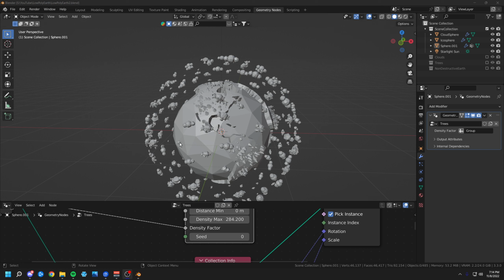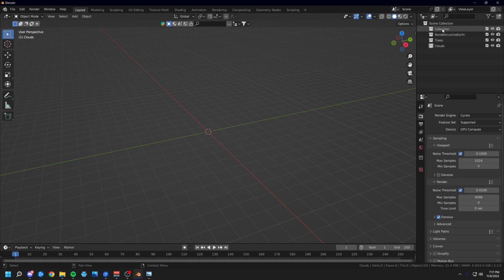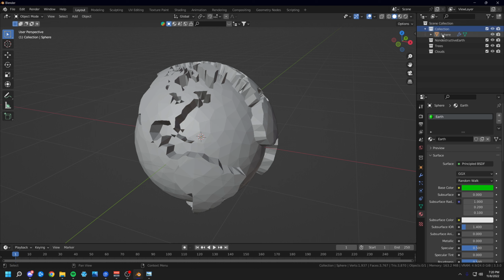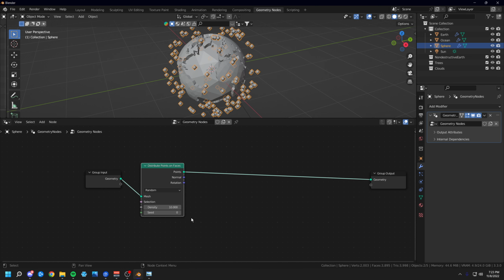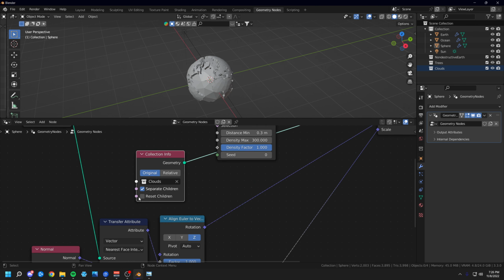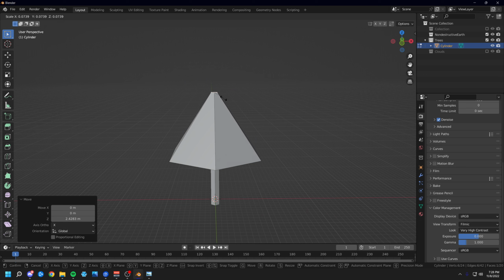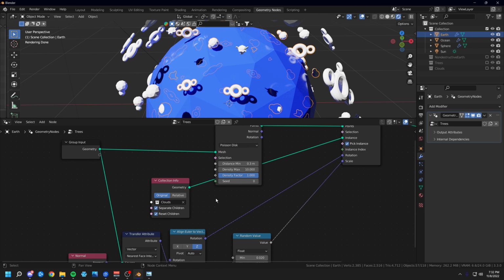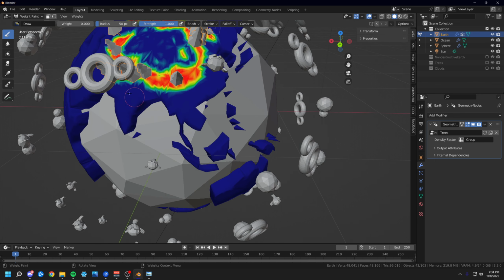Low Poly earth Tutorial (Blender 3.3)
Here is the source link from the Specular map 8k ^ you need to scroll down to the "earth section" and select 8k download.

This was my first tutorial that I have actually posted publicly, if this gets traffic great :), if not its ok. Im making these mostly for personal notes.